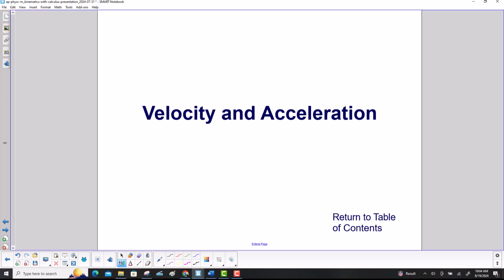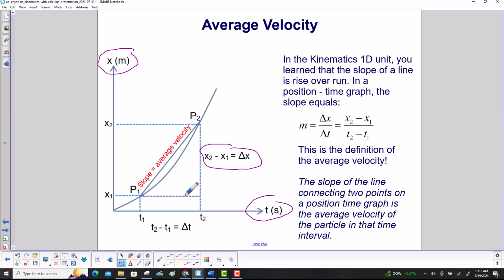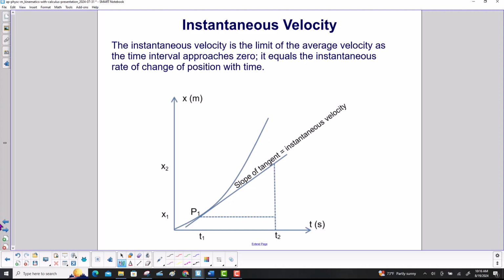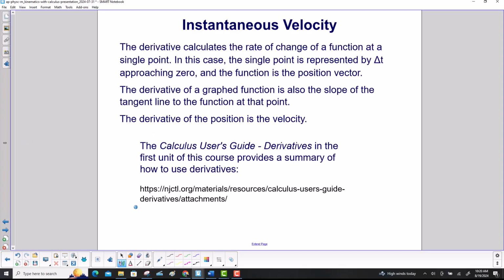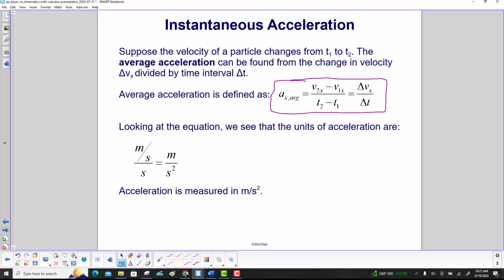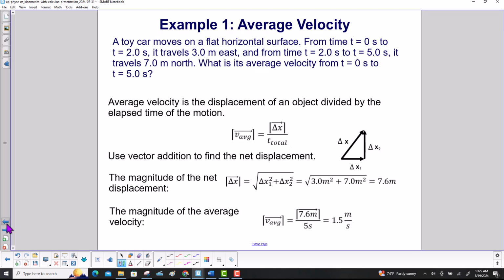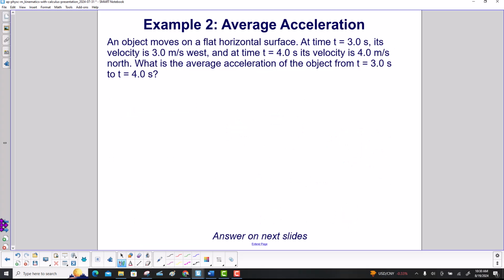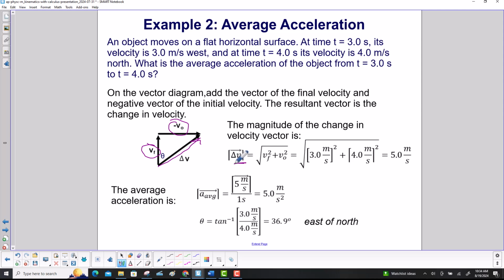Velocity and Acceleration